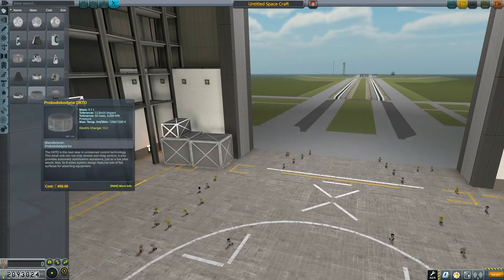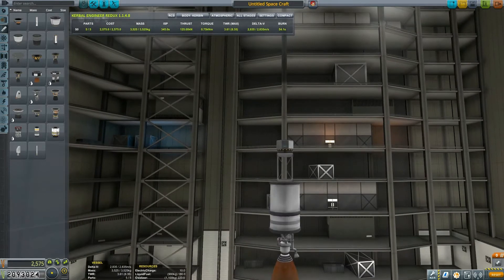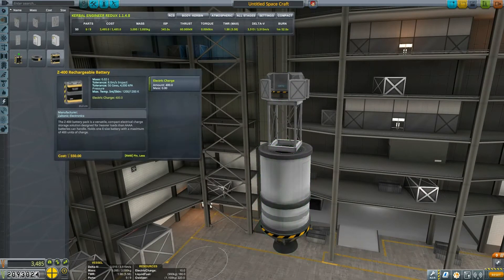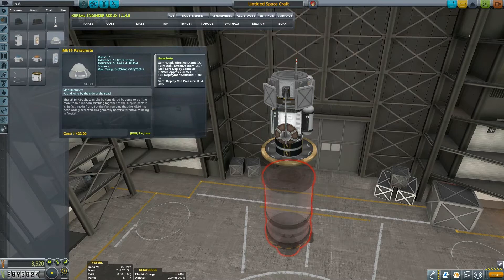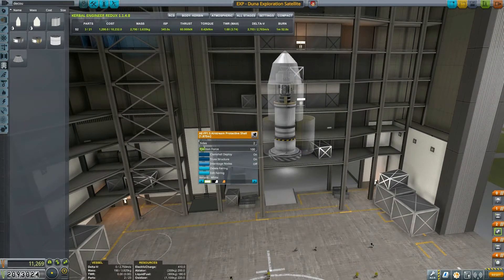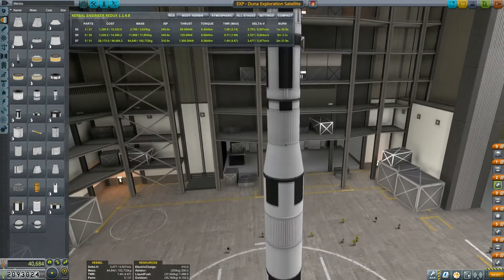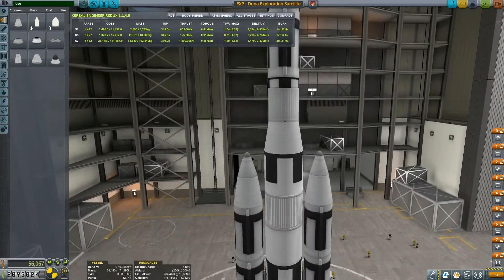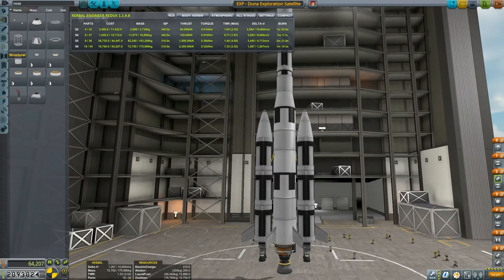Kerbal Engineering - Duna Probe Building Special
This is a Kerbal Engineering episode, where I take on building different craft in Kerbal Space Program - Making history. This time we are building stock vessels, and I will be building a remote-controlled Duna Probe in KSP 1.4